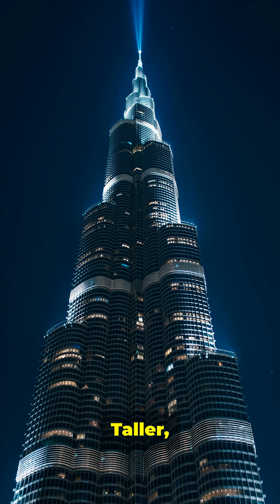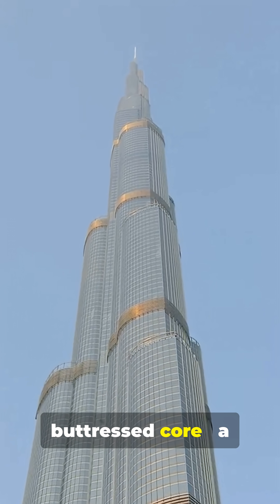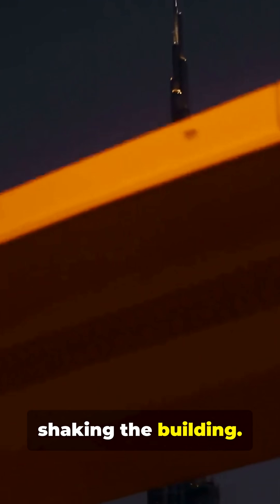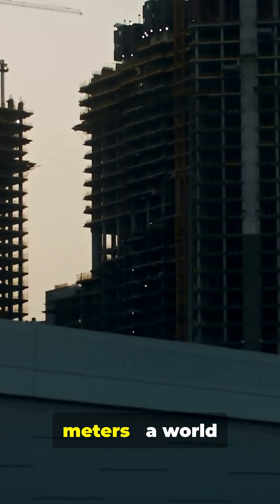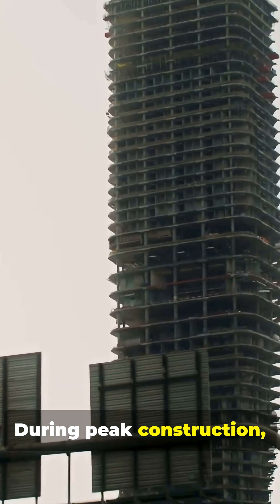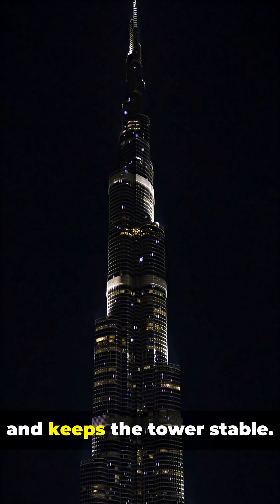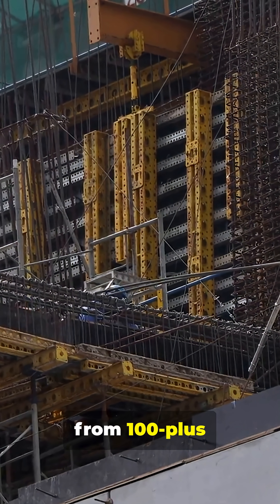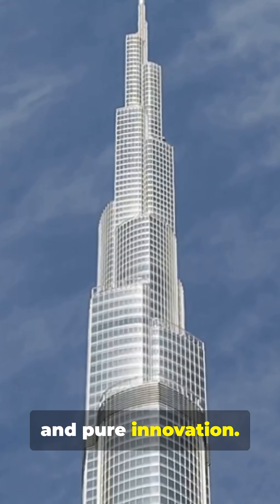How the Burj Khalifa Broke Every Rule in Engineering!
HOW THE BURJ KHALIFA BROKE EVERY RULE IN ENGINEERING — a 60s deep dive into the genius behind the world’s tallest tower.

Fast-paced breakdown for engineering students and enthusiasts: discover the buttressed-core design, aero tricks from wind-tunnel testing, 80 MPa high-performance concrete pumped 600+ m, self-climbing formwork, mega-foundation piles, staged water & elevator systems, and the global workforce that built it. Learn how structural design, materials science, and aerospace-style construction made the impossible possible.

Watch in 9:16 Shorts format — 1 minute, follow script word-for-word.

OUTLINE:

00:00:00 Deep Dive — The Burj Khalifa (Shorts)